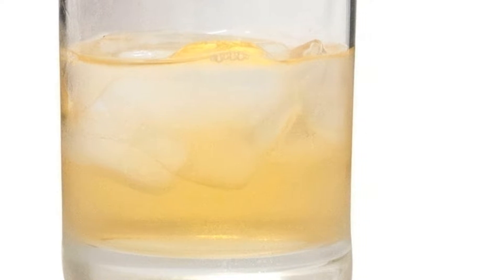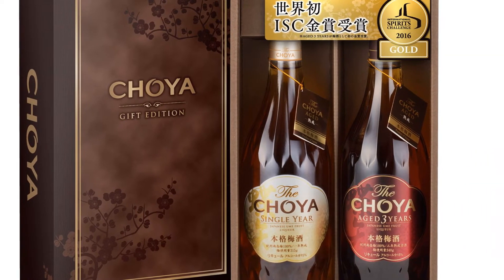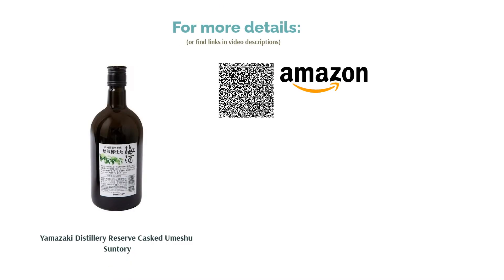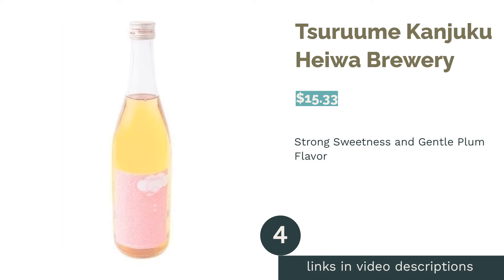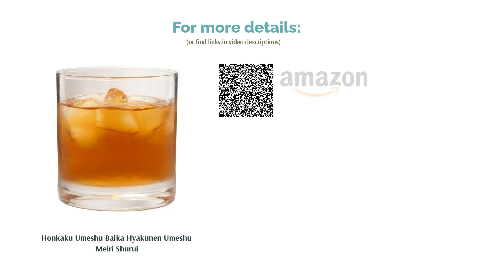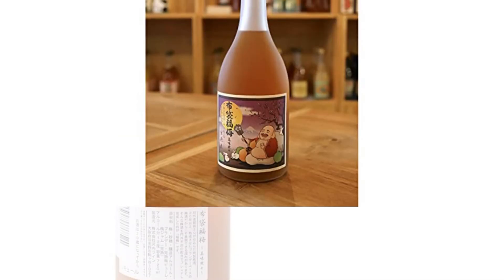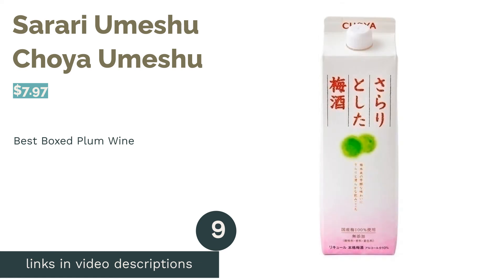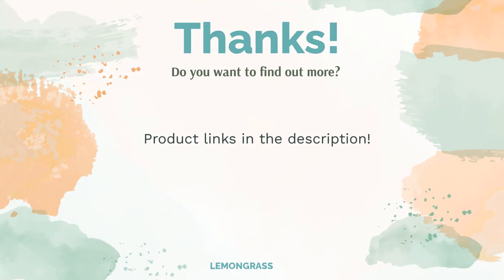🌵 10 Best Tried and True Japanese Plum Wine (Umeshu) (Choya, Suntory, and More)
🌵 10 Best Tried and True Japanese Plum Wine (Umeshu) (Choya, Suntory, and More) | Lemongrass. Here are our editor picks:

00:00 Introduction

01:12 #1 - The Choya Aged 3 Years Choya Umeshu ($23.06)
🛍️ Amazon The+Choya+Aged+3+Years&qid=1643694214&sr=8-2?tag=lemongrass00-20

02:02 #2 - Yamazaki Distillery Reserve Casked Umeshu Suntory ($12.47)

02:55 #3 - Tokusen Umeshu Uguisu-Tomari Ootoro Yamaguchi Brewery ($15.51)

03:54 #4 - Tsuruume Kanjuku Heiwa Brewery ($15.33)

04:32 #5 - Honkaku Umeshu Baika Hyakunen Umeshu Meiri Shurui ($12.74)

05:23 #6 - Manzairaku Kaga Umeshu Kobori Brewery ($13.79)

06:05 #7 - Hotei Fuku-Ume Kawachi Wine ($21.36)

06:48 #8 - Sumiwataru Umeshu Suntory (null)

07:32 #9 - Sarari Umeshu Choya Umeshu ($7.97)